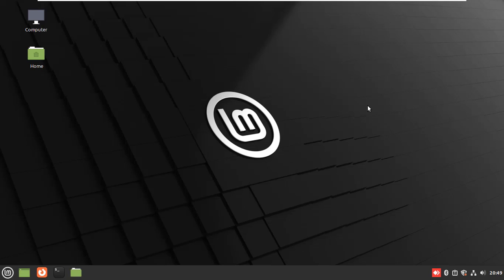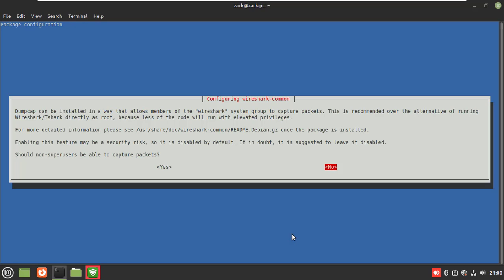How to Install Wireshark on Linux Mint 21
In this video i will show you how to install Wireshark on Linux Mint 21. Wireshark is a popular and network analyzing tool used by network engineers and administrators.